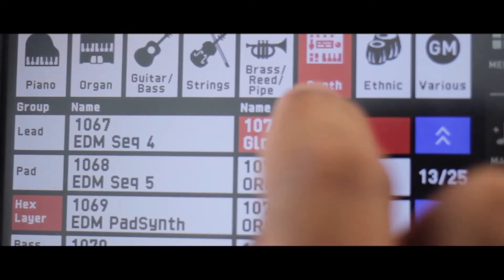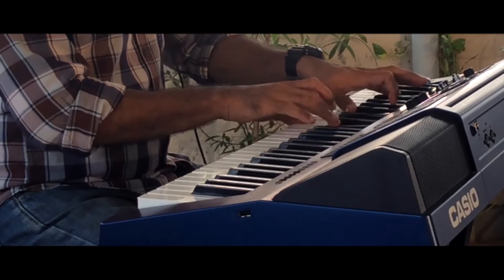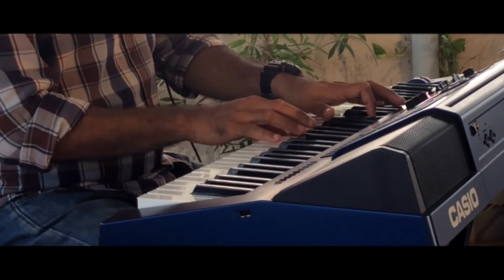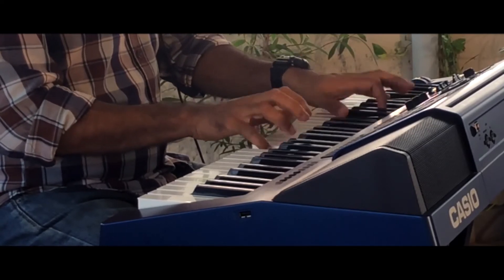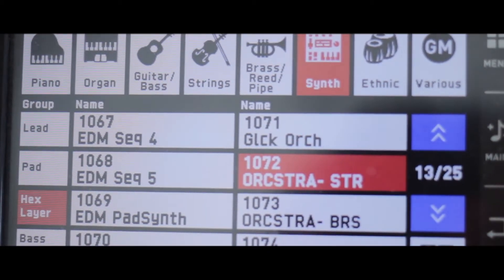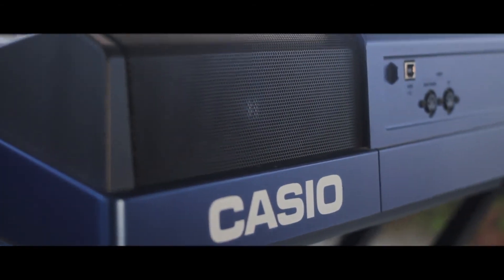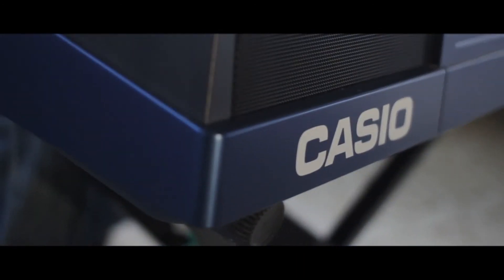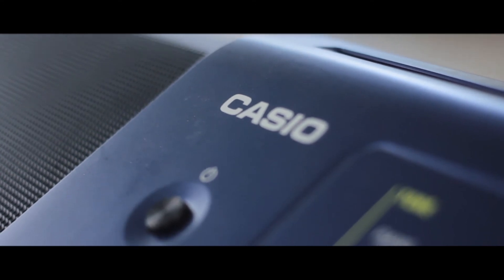3 Free CASIO MZX 500 Tones for Orchestra - Download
This video is for the Casio MZX users. This 3 tone pack is made for the MZX 500 keyboard with the HexLayer Synth within the keyboard. Download the link below and use them. Let me know your comments. Have Fun !